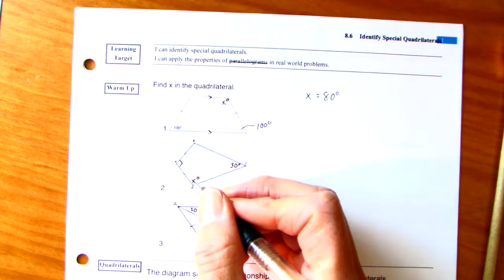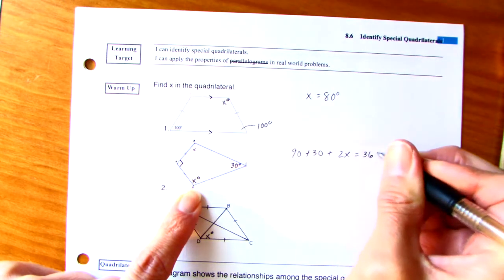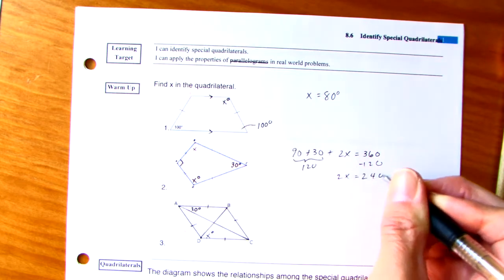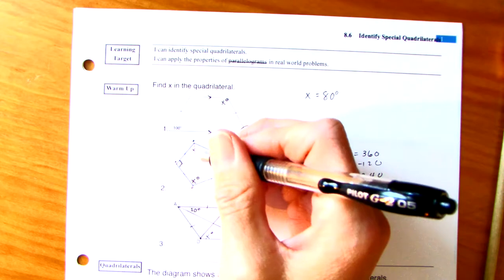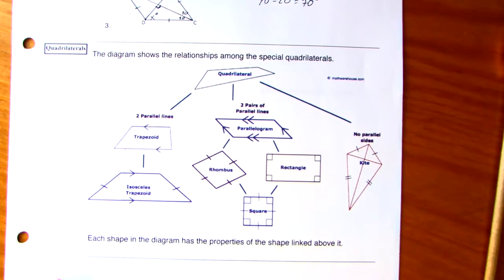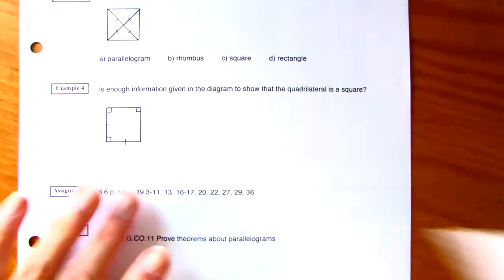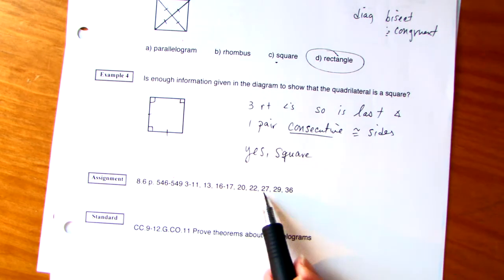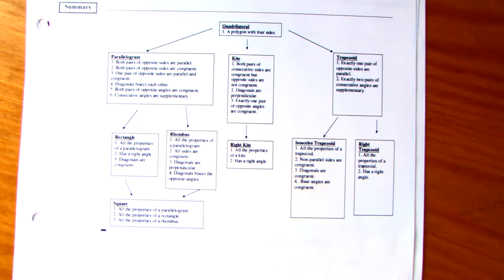Geo 8 6 notes